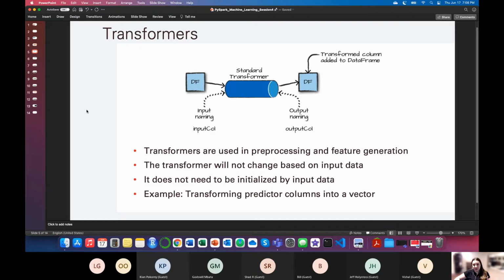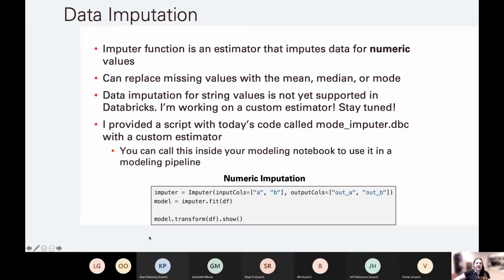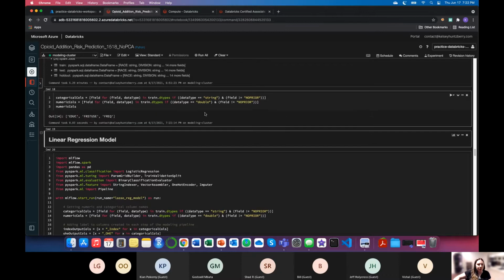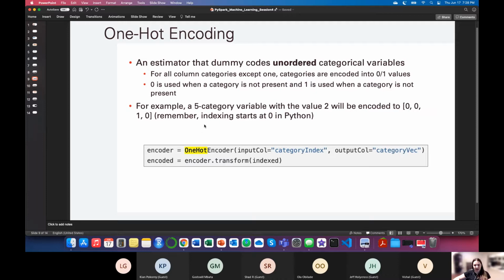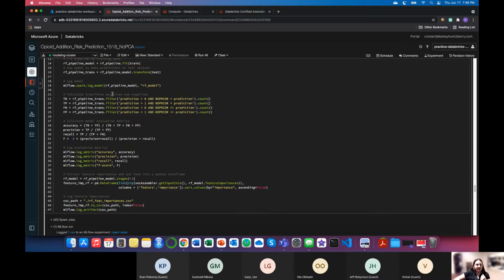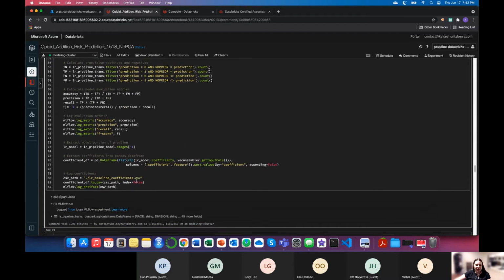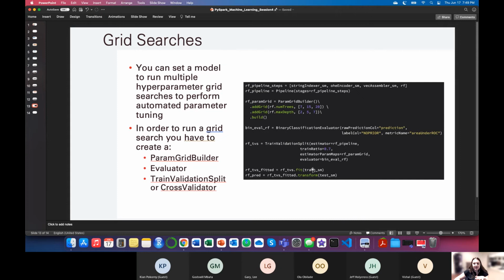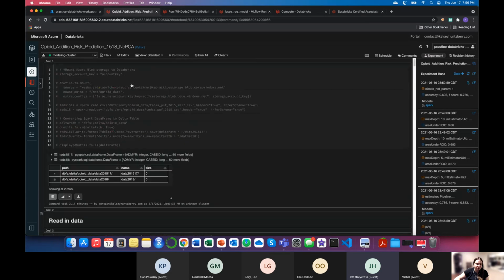Machine Learning Basics in PySpark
In this class I cover the basics of pre-processing and running machine learning models in PySpark. First, I review the concept of estimators versus transformers (this is an extremely important topic for the Databricks ML Practitioner Exam). I cover how to perform pre-processing steps including:
- One-Hot encoding
- Preparing categorical data for processing with StringIndexer
- Missing data imputation
- Rescaling features
- Inputting data into a model with VectorIndexer

Finally, I cover how to run a machine learning model and how to combine all the above steps into a single pipeline optimized for deployment.